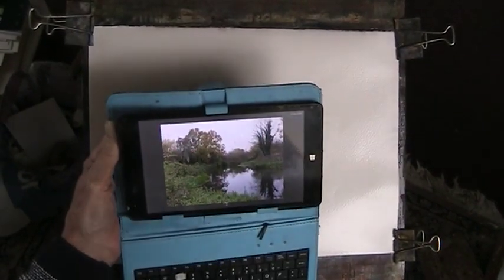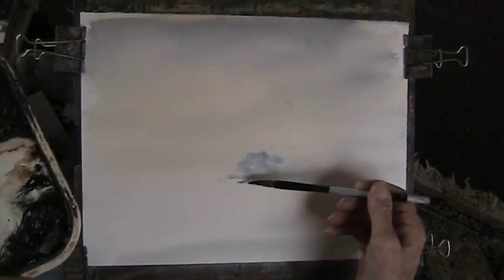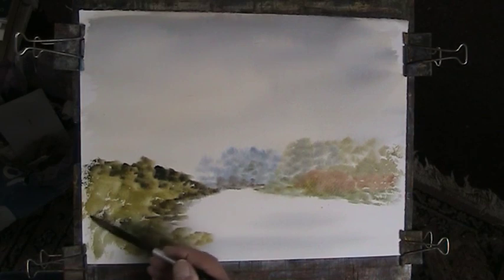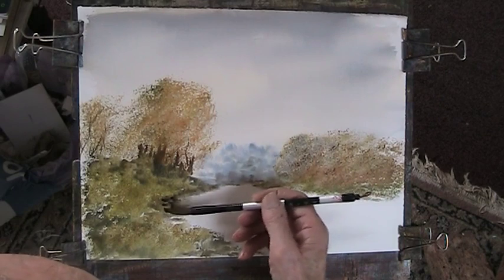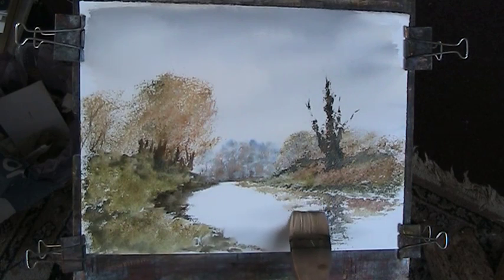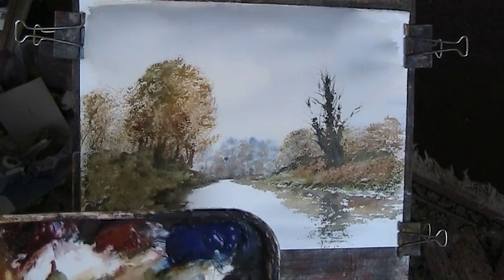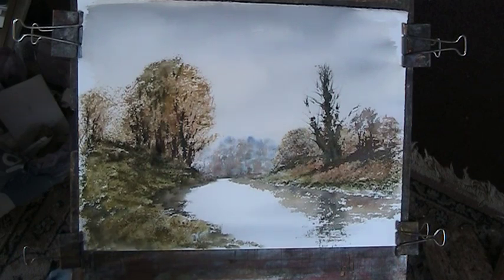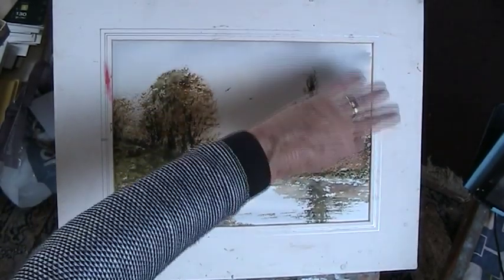How to paint a river scene from a photo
Photos need to be ruthlessly simplified, we can;t put in all the detail; my object is to make a piece of art and not a copy of the photograph.